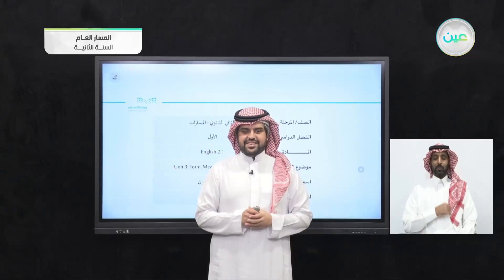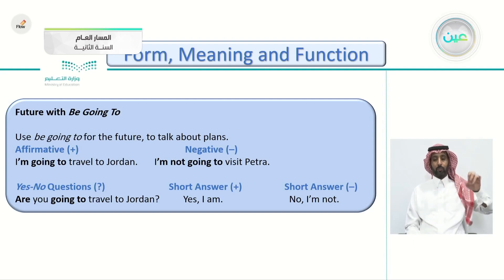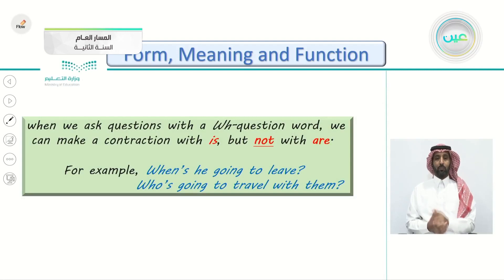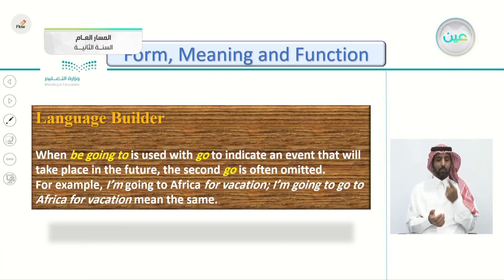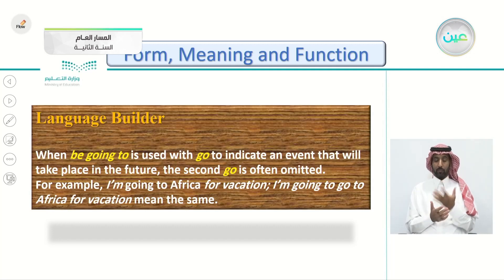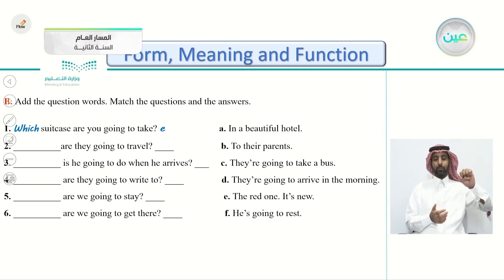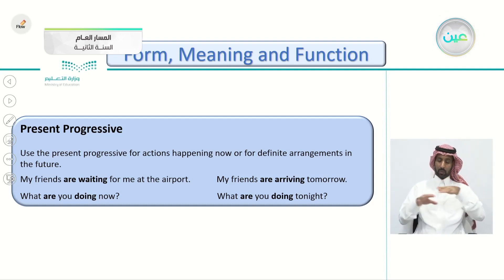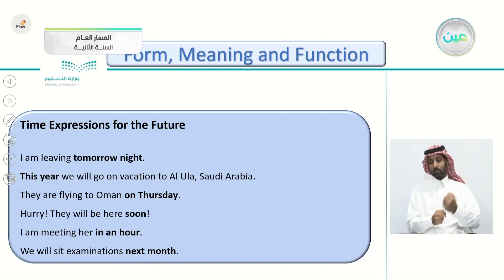"Unit 3: Form, Meaning and Function - اللغة الإنجليزية (2-1)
الحصة الأولى - الأربعاء - الأسبوع الثامن - المسار العام والصحة والحياة - السنة الثانية